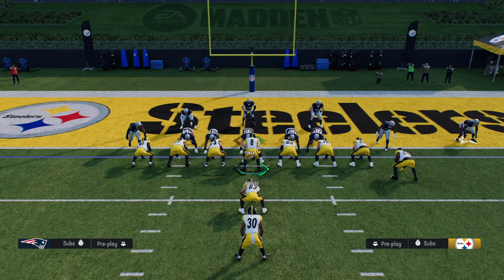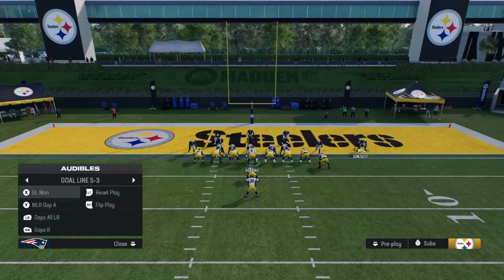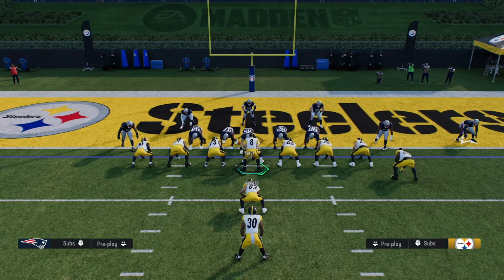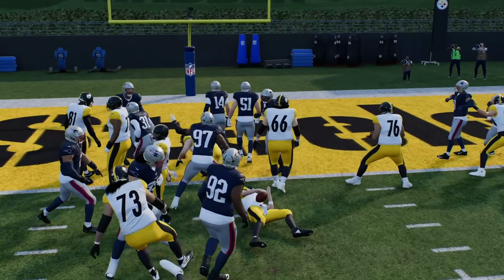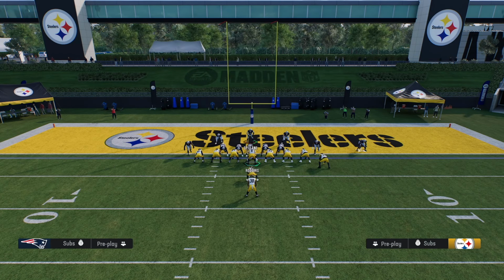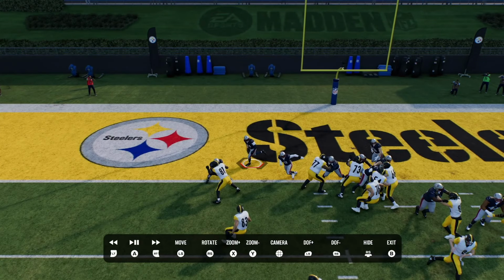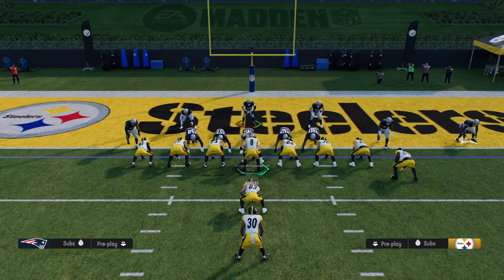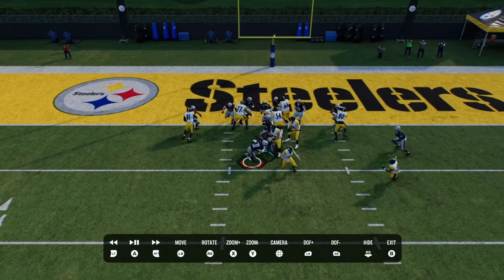Goal Line 5-3: Defending the Final Inch in Madden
At the goal line, we can't afford the offense to even get an inch on us! Goal Line 5-3, with this specific setup, is the best way to defend QB Sneak, FB Dive, and the other HB runs while still protecting against the possible play action pass.